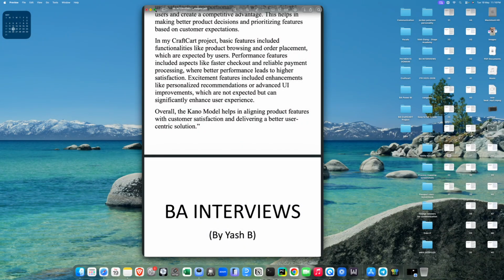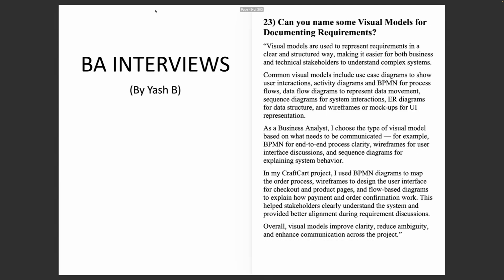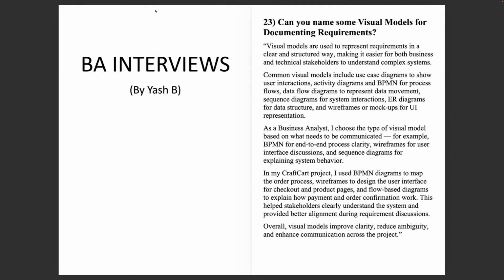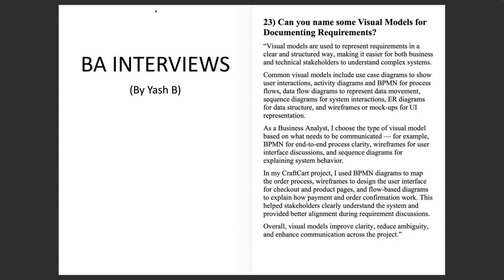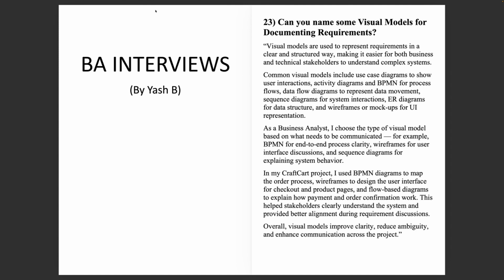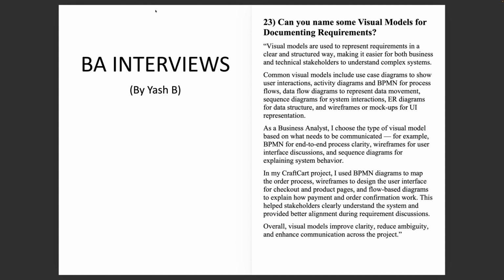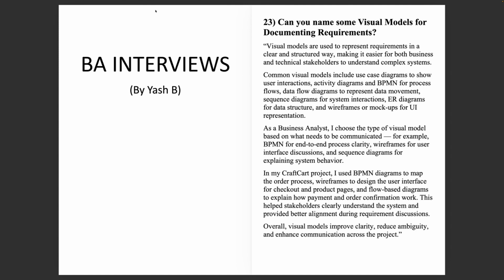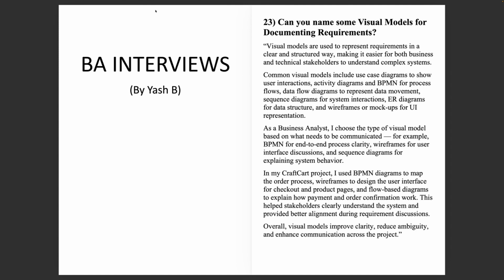Visual Models Used in Requirement Documentation | {BA INTERVIEW 23}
In this Business Analyst interview preparation video, I explain one of the most practical BA interview questions:
✔️ What are visual models in Business Analysis?
✔️ Which diagrams are used for requirement documentation?
✔️ Why are visual models important in projects?
Visual models help Business Analysts represent requirements in a clear and structured way so both business and technical stakeholders can easily understand complex systems and workflows.
In this video, I explain commonly used BA visual models with practical examples from my CraftCart e-commerce project.
Topics covered:
BPMN diagrams
Use Case diagrams
Activity diagrams
Data Flow Diagrams (DFD)
Sequence diagrams
ER diagrams
Wireframes and mockups
Process flow diagrams
I also explain:
✔️ When to use each visual model
✔️ How visual models improve communication and reduce ambiguity
✔️ How they help during requirement gathering and stakeholder discussions
✔️ Real-world examples from CraftCart project documentation
In my CraftCart project, I used:
BPMN diagrams to map the order processing flow
Wireframes for checkout and product pages
Flow diagrams for payment processing and order confirmation
These visual models helped stakeholders clearly understand the system and improved alignment during requirement discussions.
This video is useful for:
ECBA learners
Freshers transitioning into BA roles
Agile and Waterfall project understanding
Requirement documentation learning
My goal with this series is to make Business Analysis concepts simple, practical, and interview-ready while improving professional communication and presentation skills.